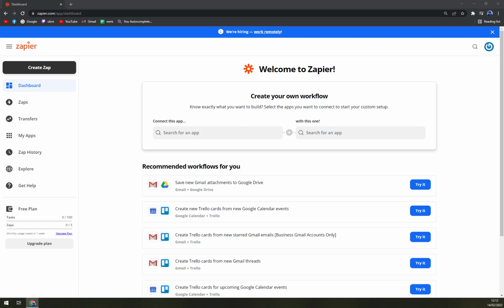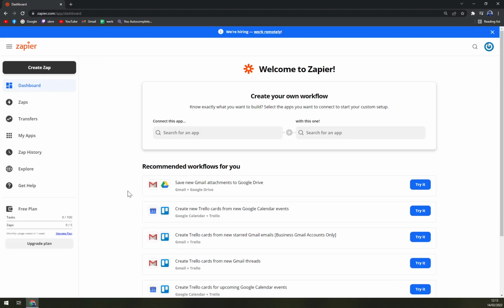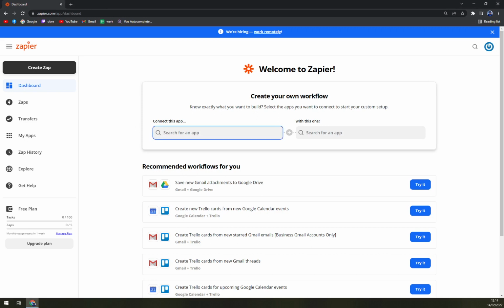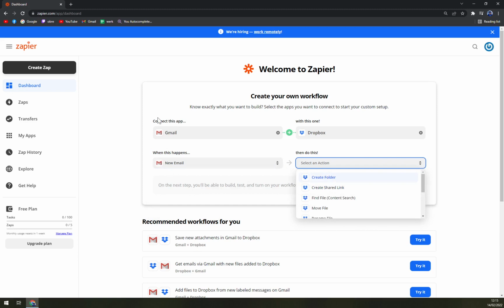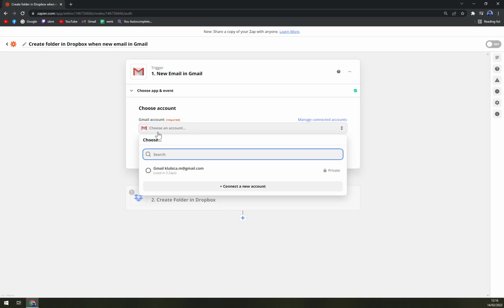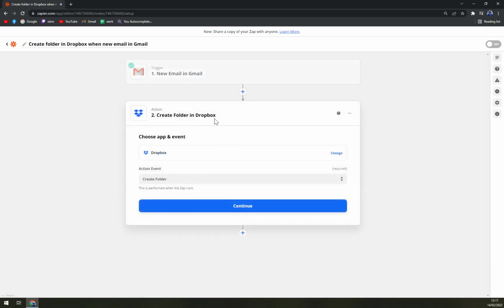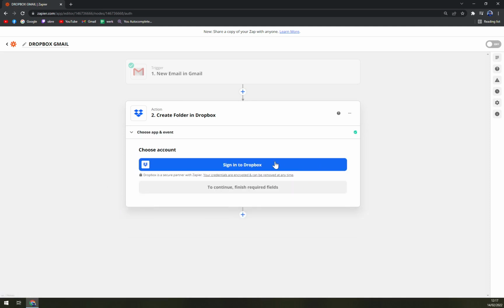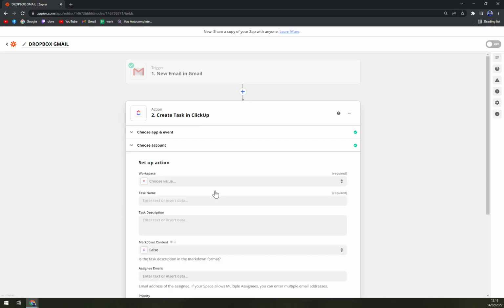How to Use Zapier - Beginners Guide 2022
In this video you will learn How to Use Zapier - Beginners Guide 2022

GET AMAZING FREE Tools For Your Youtube Channel To Get More Views:
Tubebuddy (For GROWTH on Youtube):